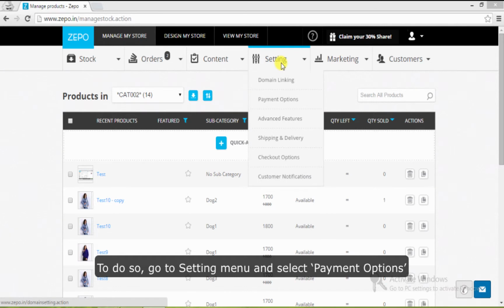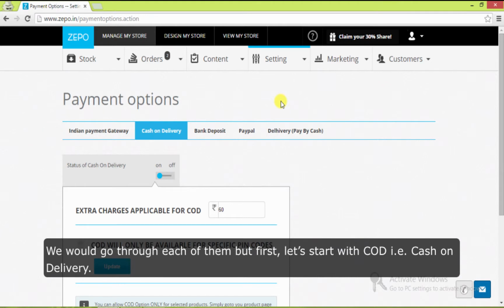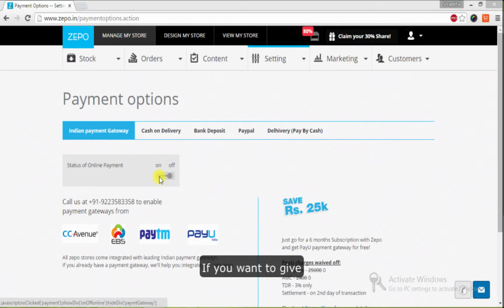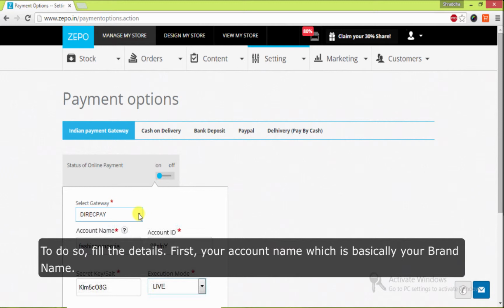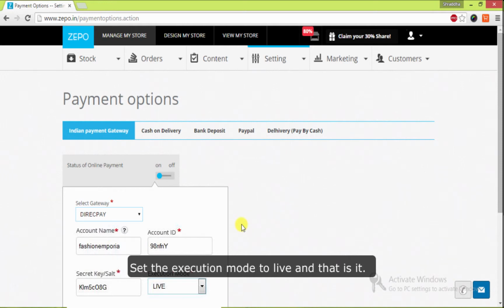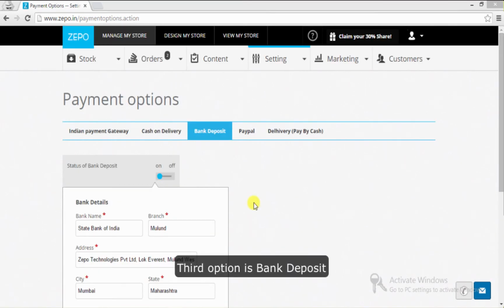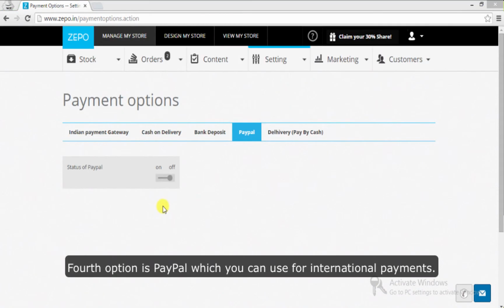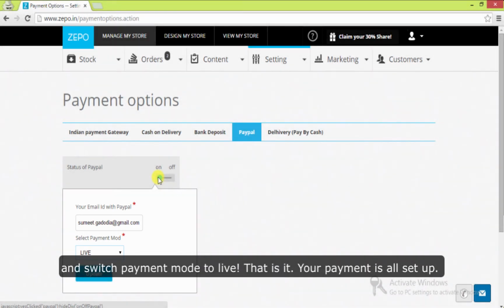How to Set Payment Options for your Online Store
We all know how imperative it is for an online store to have proper payment options in place. Without a proper payment you cannot even run an online store in the first place.

How to go about setting the requisite payment gateway and money collection process for your online store?